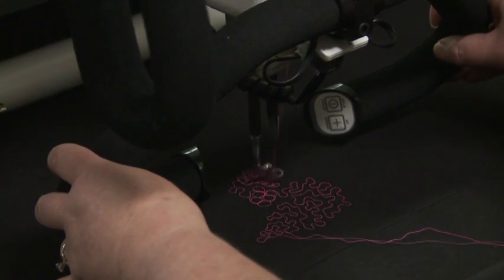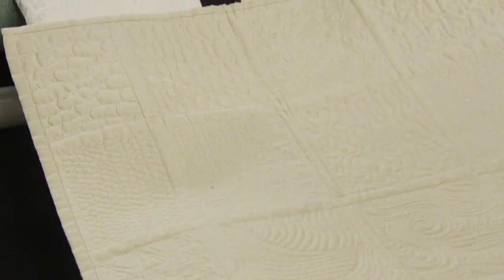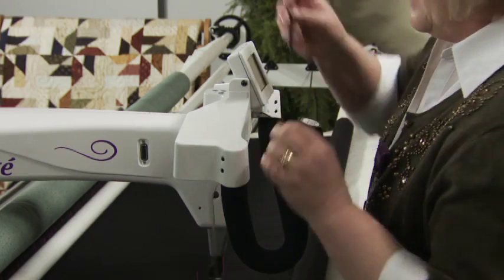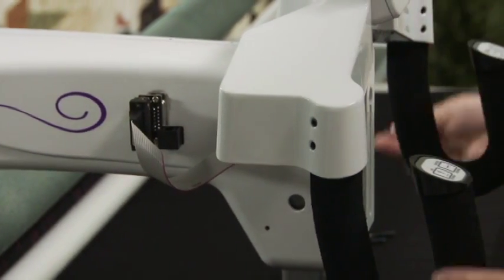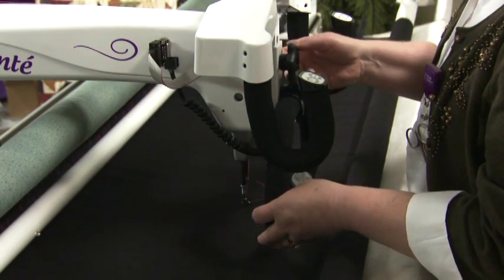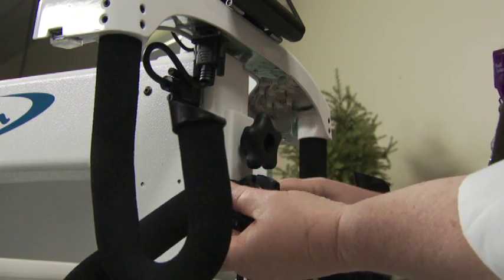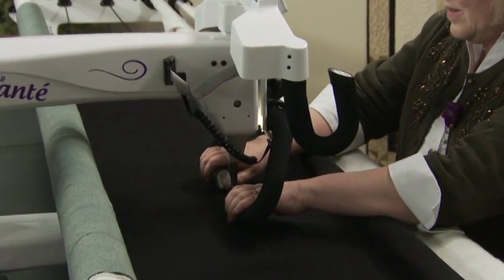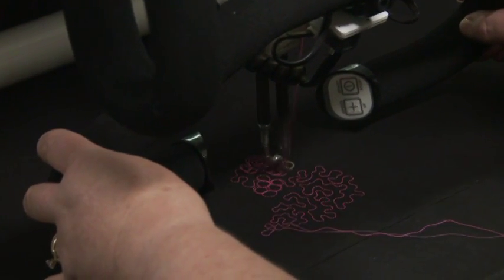Using Micro Handles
Sometimes you need to get in close to the details of your quilt.  The Handi Quilter Micro Handles allow you to get in close to have the fine control needed for micro quilting.